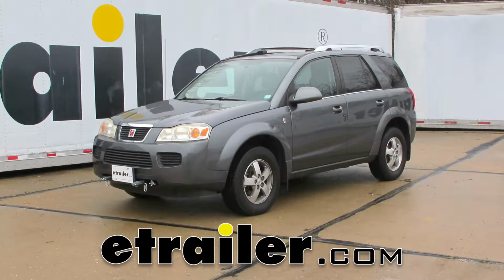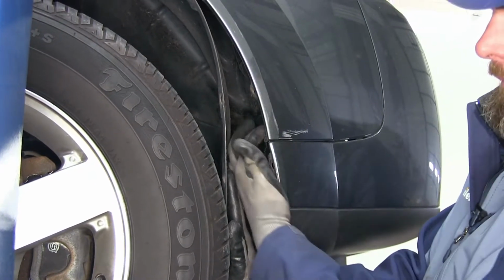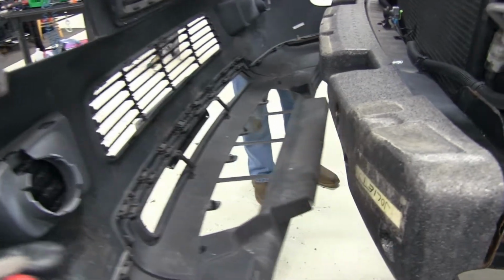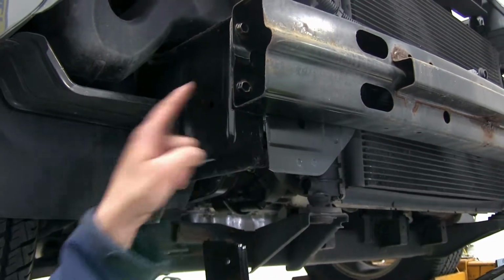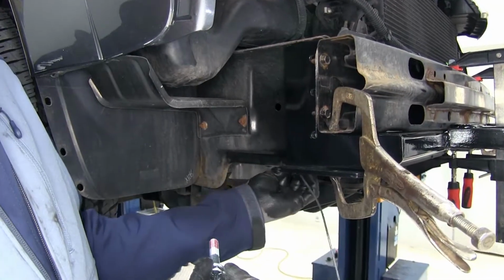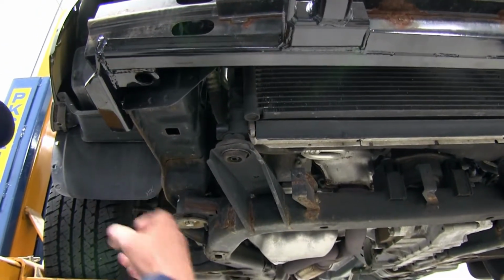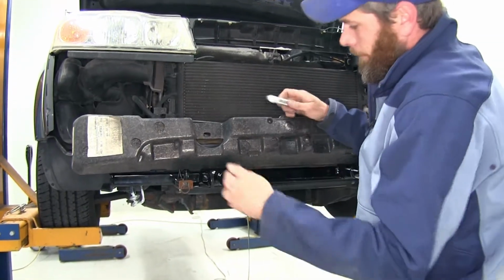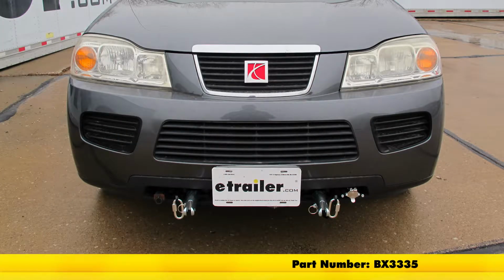etrailer | Mount: Blue Ox Base Plate Kit on a 2007 Saturn Vue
Click for more info and reviews of this Blue Ox Tow Bar Base Plate:

Today on our 2007 Saturn Vue, we're going to take a look at and show you how to install the Blue Ox Base Plate with Removable Arms. Part number is BX3335. Our connection points that this provides are going to give us the perfect solution for being able to haul our car behind our coach and get to our campsite or our destination safely. With a quick pull of the pin and turn, we're going to be able to get those removed. It's going to be pretty inconspicuous at that point. Those we'll be able to place in, that's going to keep out any of that dirt or debris and prevent it from getting inside.

When we're ready to tow, just place that in, rotate it, it's back locked into position. The base plate offers sturdy steel construction and a black powder coat finish. It's custom fit so once you have the fascia off, it's going to go into position, have to drill a few holes and get it installed but it's going to be a fairly straight forward process. You'll see the safety chain connection points or sockets are located right in the cut out that already exists in the bumper, so there's not going to be any modification of the front of that to worry about. Also the wiring prongs that stick out are in a great location to allow us to get our wiring mounted someplace nice and securely here. Now in each wheel well, this is the passenger side, in the front wheel well, we've got one, two, three, four, and five push pin fasteners here. We want to get those removed and then we can set those aside as well.

Pull out the center portion of it. I'm just using a screwdriver here. Once you've got that center section out a little bit, the rest of it will come with it. With those removed, we'll be able to pull our fender liner back and right at this seam, right here is going to be the head of a bolt. You'll need a 10 mm socket and we want to get that removed on both sides. The easiest way to get to this bolt is going to be to turn your tire out of the way.

That way we'll have a little bit of room to get in here and get our wrench in place. On the underside of our car we've got three more push pin fasteners to remove. You'll come down from the license plate, kind of see this panel that runs across, right behind there you'll see these brackets. One, two, and three of them. The push pin fastener right in the end is what we're going to remove.

If they separate it's not a big deal. These will just push back down inside there, just like that. Now with the help of an extra set of hands we'll start to pull the fascia off the vehicle. Right on this outside edge where the fender meets, there are going to be three little clips there. We need to get those separated and you don't want to break them so we'll just kind of pull out slightly on the bottom part of the fascia and we'll push in on those with our screwdriver to try to get them to separate. Now check on the backside for any electrical connectors like your fog lights or anything else that might be up here. As long as you don't have any, let's get this set aside somewhere safe. Now we need to remove this styrofoam bumper core here. Again these are just push pin fasteners. They're quite a bit larger than the ones we've had, but same principle. Pull the middle out then the outside. Pull that off and set it aside. It's time for us to make a cut down here. This is going to allow room for the bracket to come over. We want to cut right underneath our bumper there and then on the backside we want to come right down the edge of the frame down here. There's a little bump there, we're going to stay just to the right side of that bump as we come down through. We're going to be eliminating this area. We're going to do the same thing on the passenger's side, of course it's going to be reversed. All right, now we're going to get that cut out. You can use a reciprocating saw, kind of like a Sawzall, use a cut off wheel, whatever you've got handy. It's a good idea once you have these cut out, just to touch them up with a little bit of, either black spray paint, or some undercoating. You might even use pink spray paint I guess. It's just something to keep the rust from building up or that bare metal from getting exposed to the elements. With the help of an extra set of hands, we're going to lift this up into position. The brackets that go upward here, it's going to be a little bit thicker closer to the front of the vehicle. We want that to slide in this slot that's right h